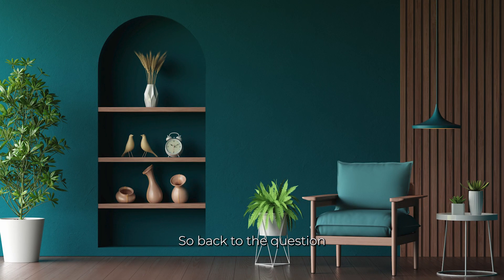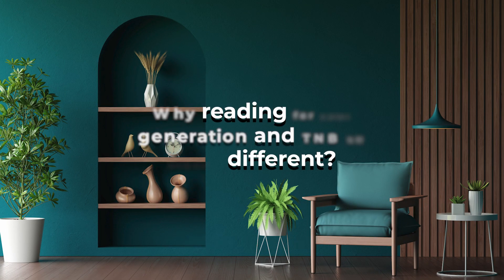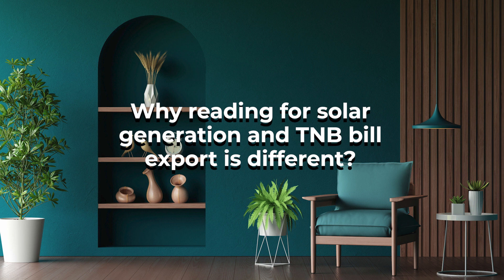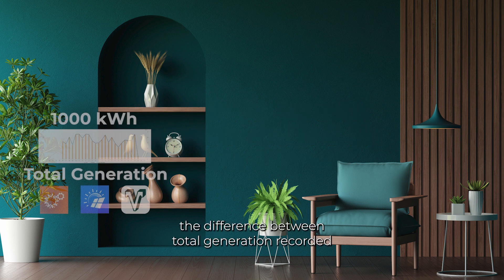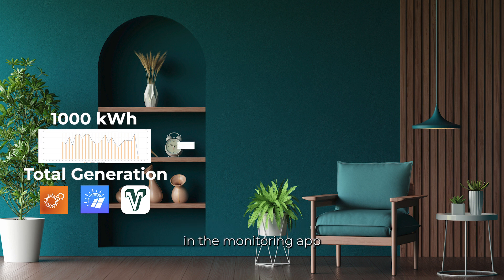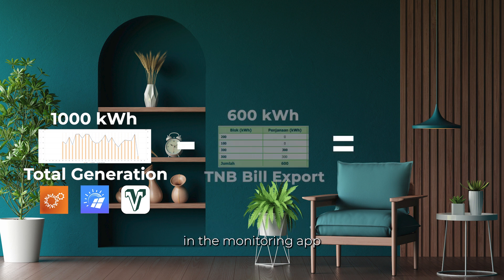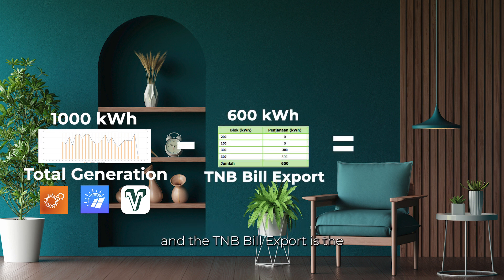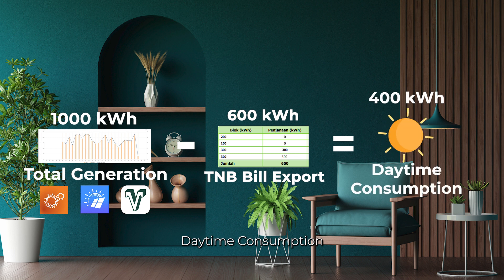Why reading for solar generation and TNB bill export is different?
🌞 Ever wondered why solar generation readings differ from TNB bill exports? 📊 Let's break it down in simple terms! Join us as we explore the reasons behind this contrast, from technical details to regulatory factors. Ready to untangle the mystery? Let's dive in! 🔍